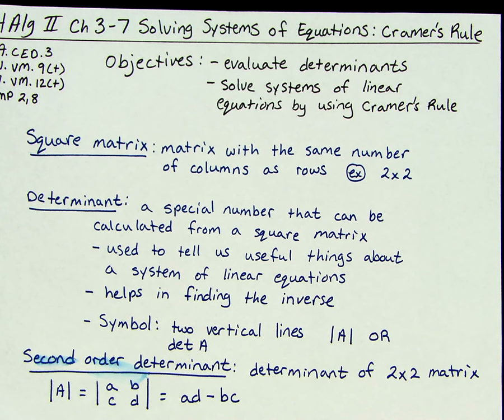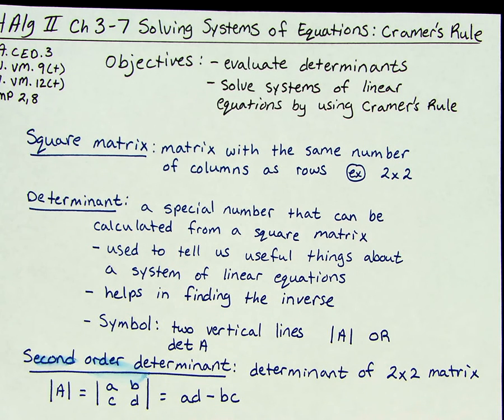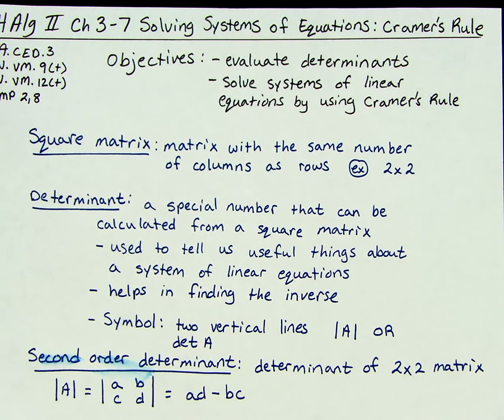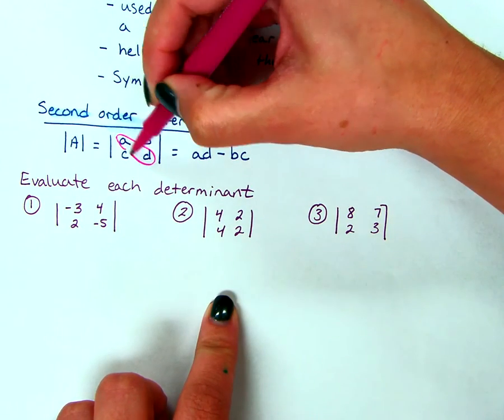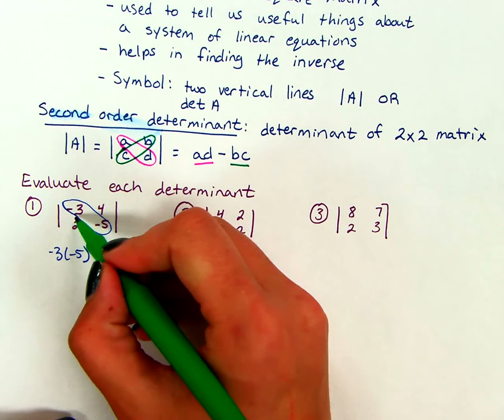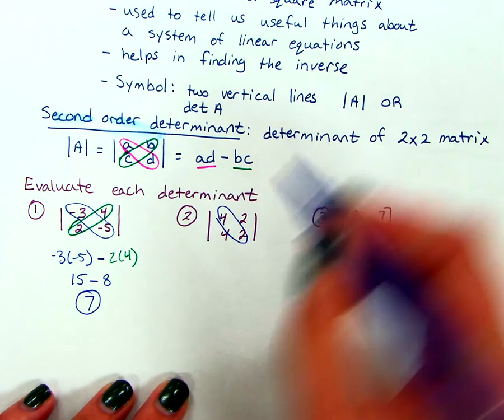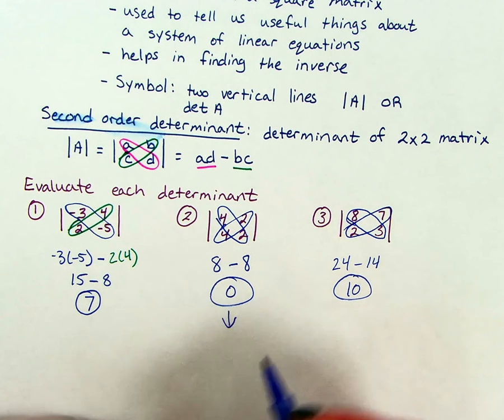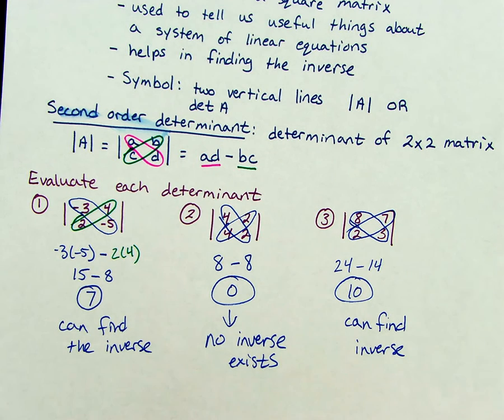Algebra 2 Ch3-7 Part A - Determinants of a 2x2 Matrix